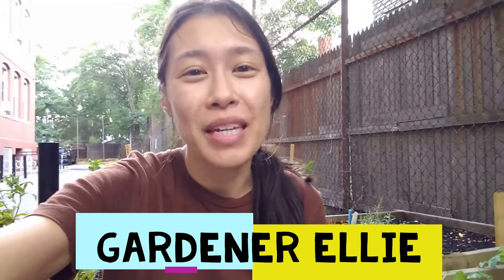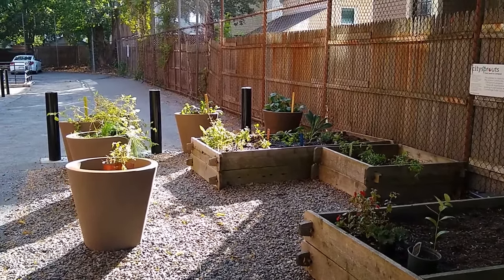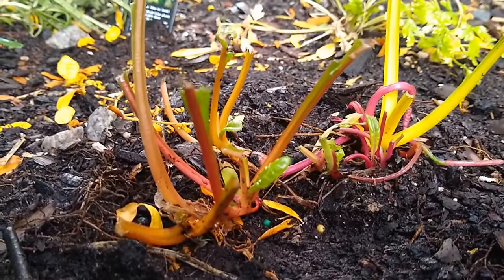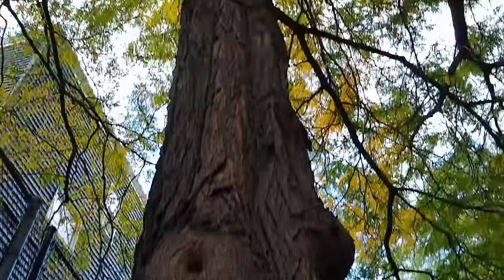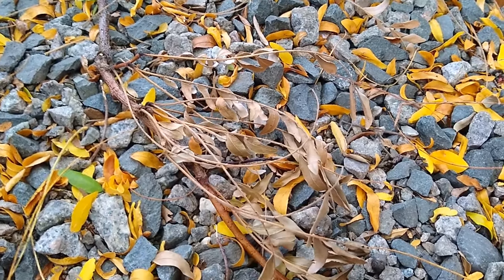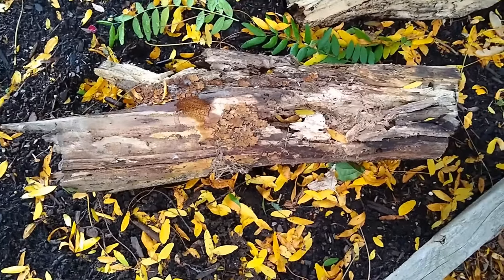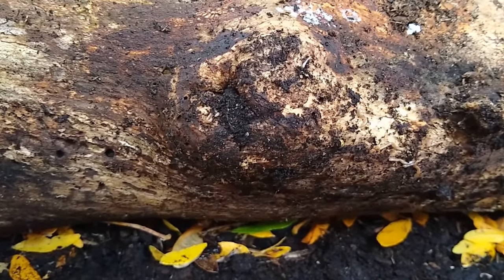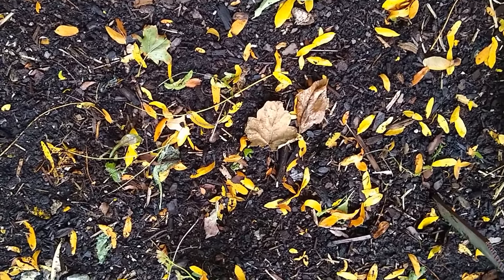Gardener Ellie_Gr 5_Where Do Living Things Get Their Energy #1 (CPort)